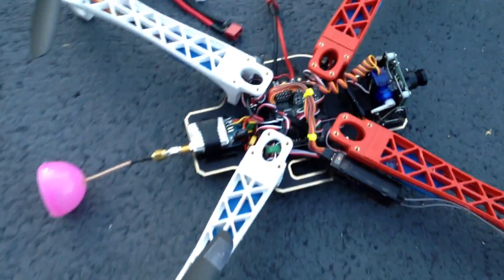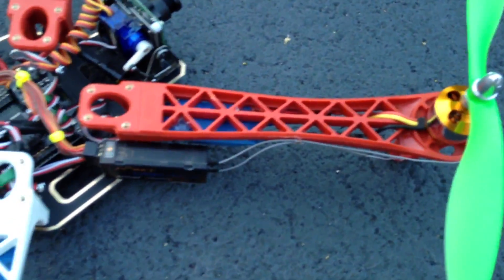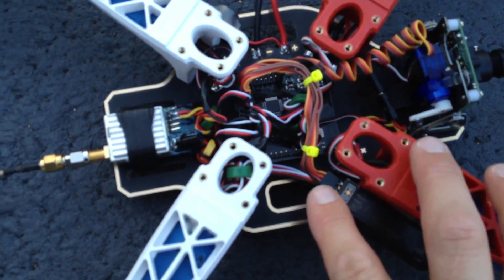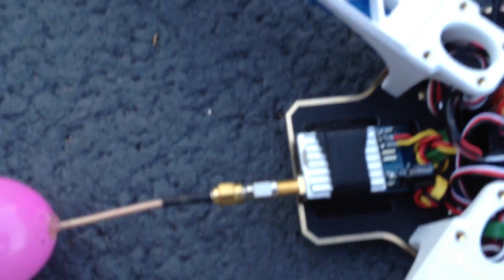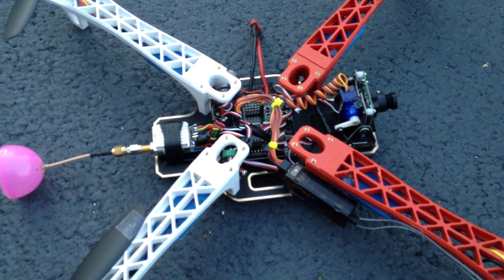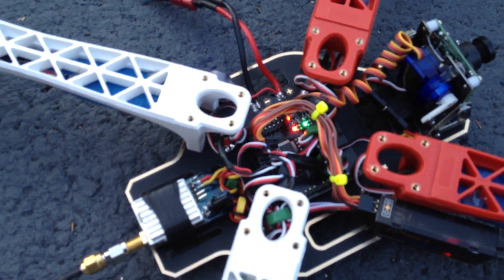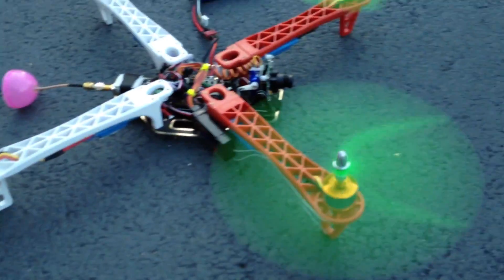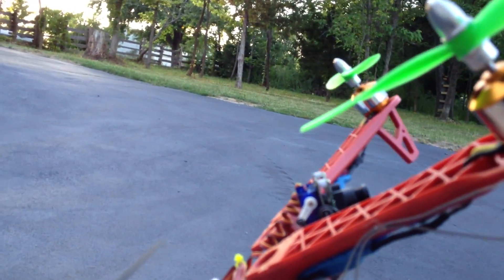Q450 Glass Fiber Quadcopter 450mm part 3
Balanced props, configured Multiwii board, cleaned up wiring, almost ready to start test flying

CCTV Camera Board w/ Lens SONY 420 TV Line CCD
Suppo 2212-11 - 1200kv Outrunner Motor (A2212-11)
MWC MultiWii Multicopter Flight Control Board VHB-AC-1563
Hobby King 30A ESC 3A UBEC